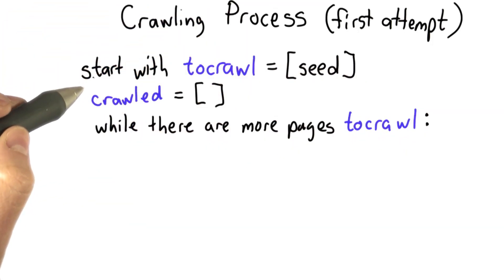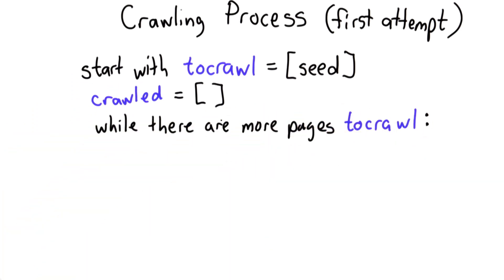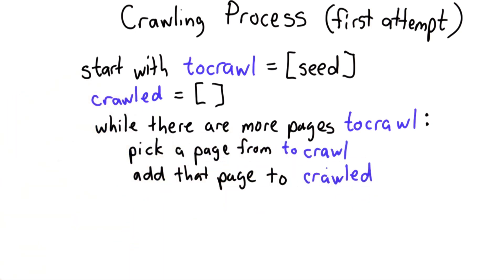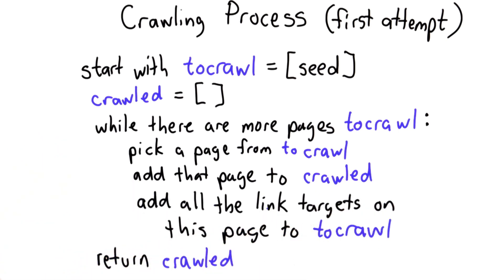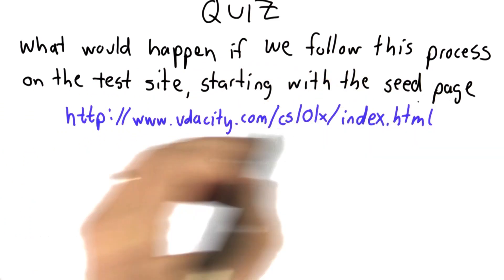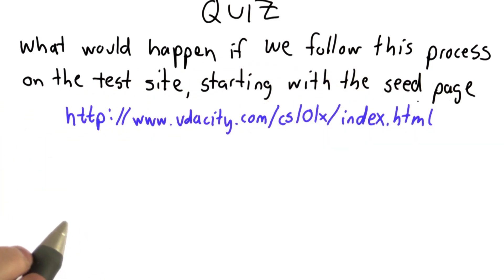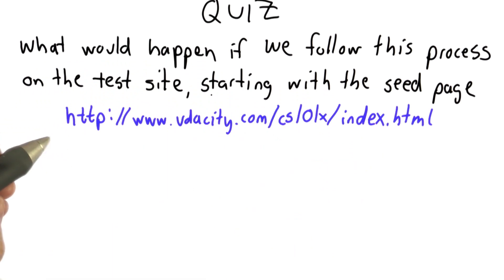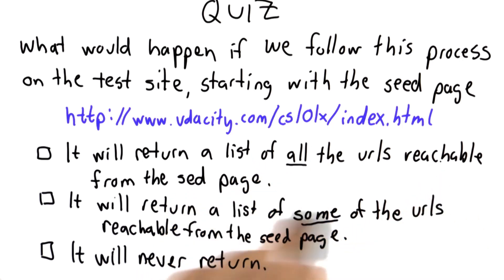Crawling Process - Intro to Computer Science